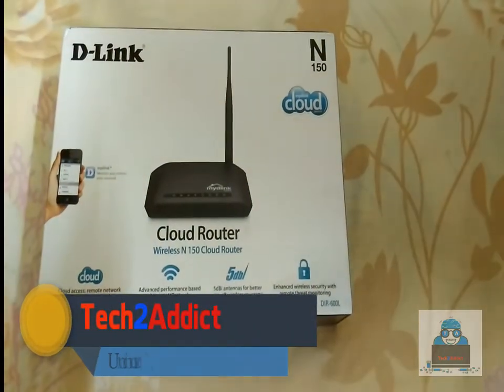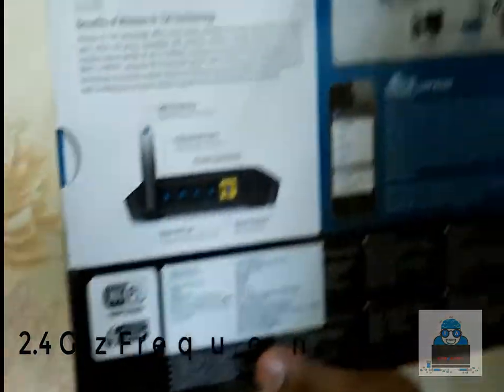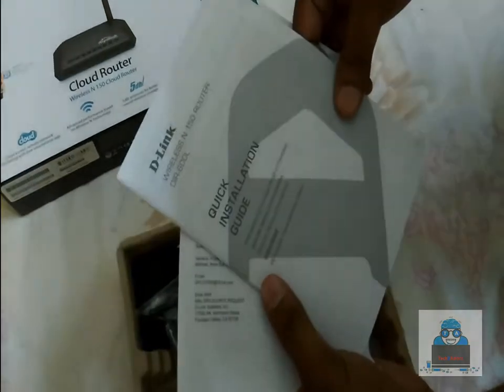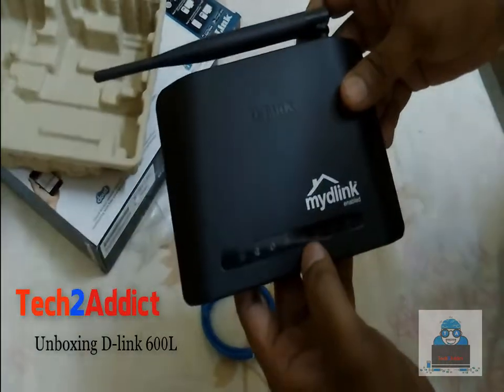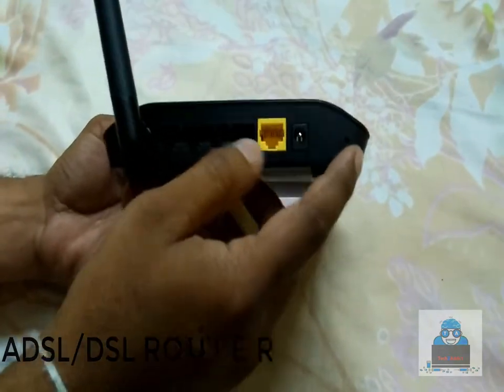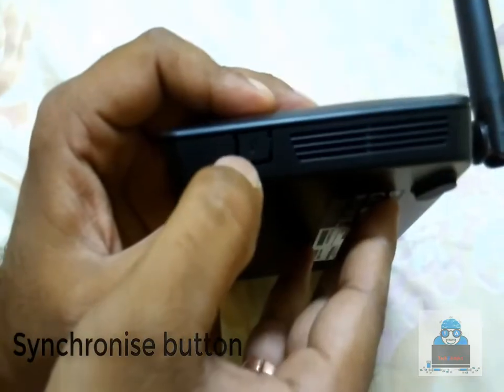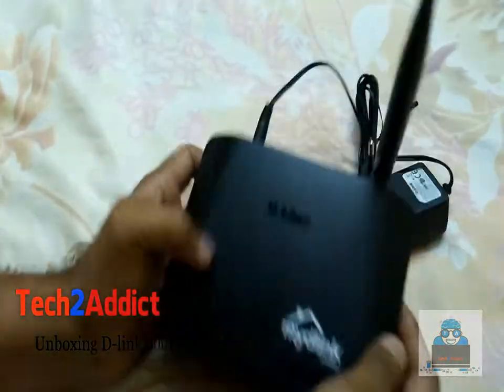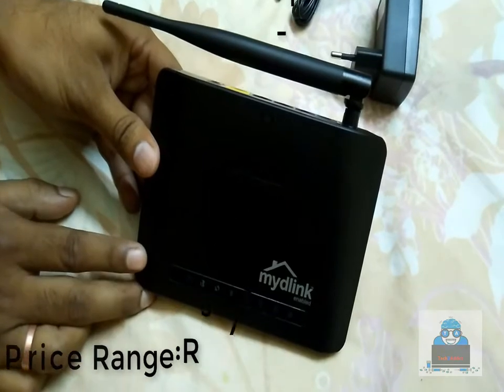D-Link DIR-600L N150 cloud Router Unboxing [ Bangla / Bengali ]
D-Link DIR-600L is designed to support Android/iPhone App "mydlink lite" and capable of providing push event, user control and real-time browsing record via mydlink cloud service. This allows home user to monitor/control the network clients via Android Phone or iPhone Application. You can also check the visited website record of network clients while they are doing the net-surfing. If any wireless intruder intends to break into your home network will trigger push messages to your cellphone and let you choose block or not. It complied with IEEE802.11b/g/n WLAN technology, transmit data rate up to 150 Mbps.

 Extremely easy and simple to use, providing a whole set of important features, this D-Link DIR-600L Wireless N150 Cloud Router is sure to give you a spellbinding experience when it comes to wireless routers.

User control:
Programmed in an excellent user-friendly manner, this router gives you maximum user control for a convenient use adopting enhanced functionality. With a remote operation feature, the online user control option is enhanced for better functionality.

Wireless intrusion alert:
Designed for maximum security and protection, this router provides a safe and secure connection preventing wireless intrusions. The device also alerts you incase of any wireless intrusions.

Real-time browsing record:
Maintaining a track record of the browsing history, this router provides a real-time browsing record. This feature lets you keep a track of your internet usage for both billing and tracking purposes.

Easy-setup wizard:
Programmed to ensure an easy installation, the easy-setup wizard integrated in this router helps you install and begin using the device effortlessly with no hassle.

Cloud router:
Allowing you to control and easily monitor your network remotely, this router also lets you share and access personal files and multimedia with ease.

Purchase Links:
1. Flipkart

2. Amazon

Check other routers DIR-605L Wireless N Cloud Router (Black)&index=aps&camp=3638&creative=24630&linkCode=xm2&linkId=4888d8df6bc983f4c6a288b3969bdc17

Created By,
Tech2addict